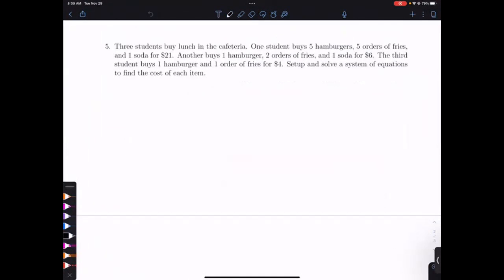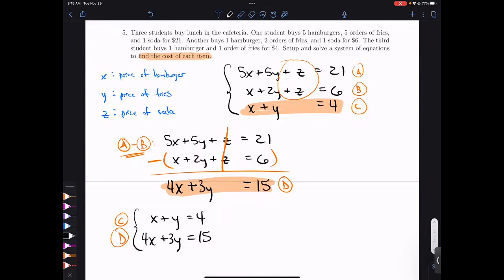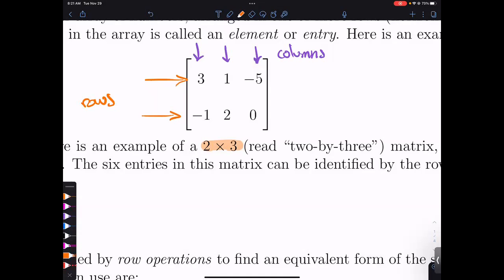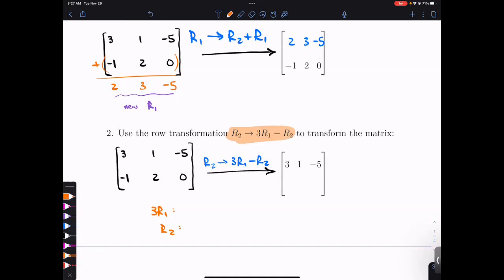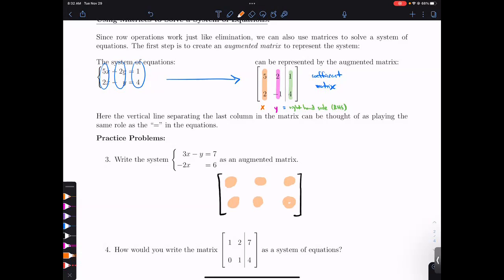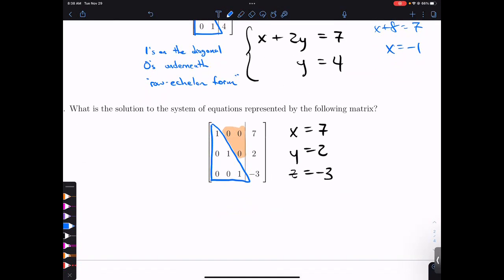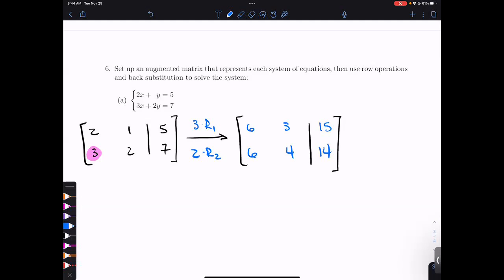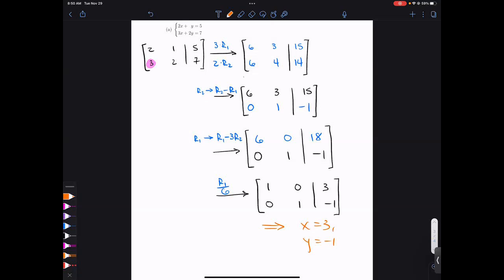Math 110 Day 40 (section 7.2, 7.3)